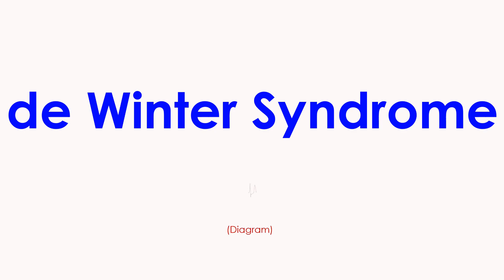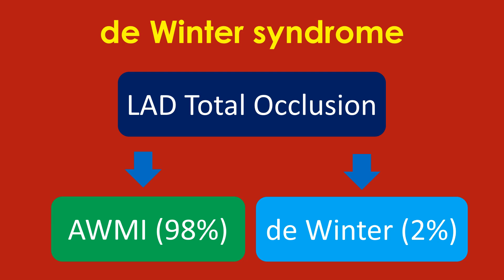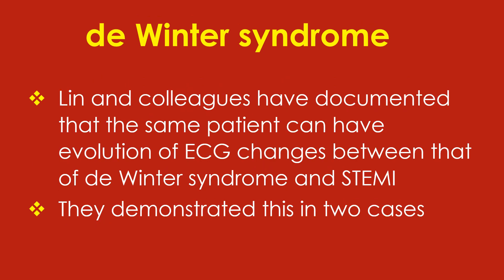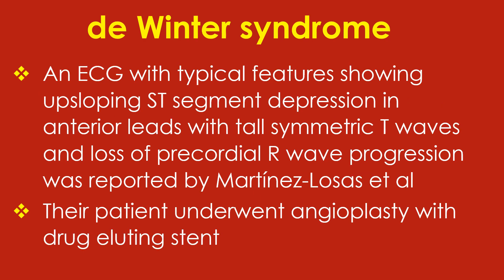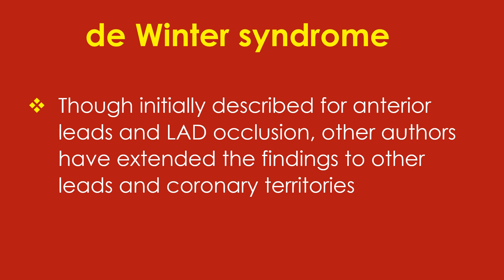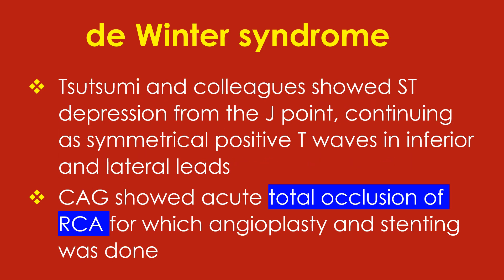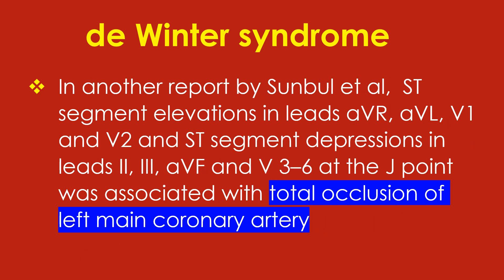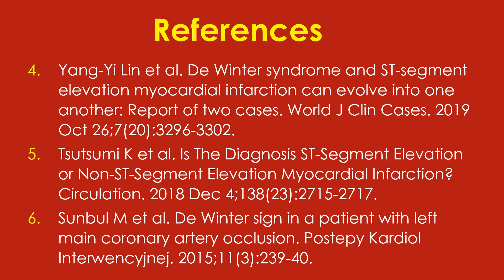de Winter Syndrome (ECG Pattern)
de Winter Syndrome (ECG Pattern) can be considered as a STEMI (ST elevation myocardial infarction) equivalent and can occur in 2% of LAD total occlusion while 98% manifest usual anterior wall myocardial infarction pattern.